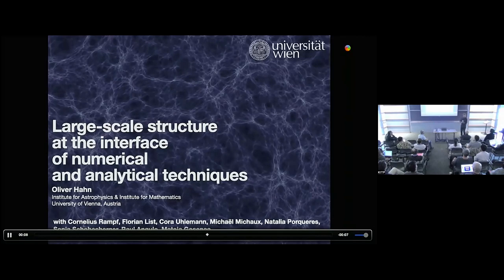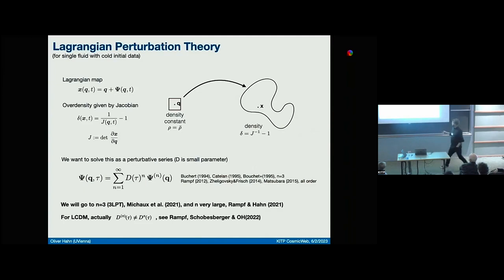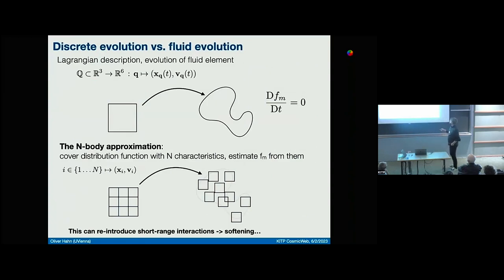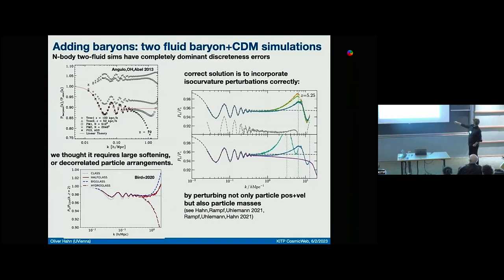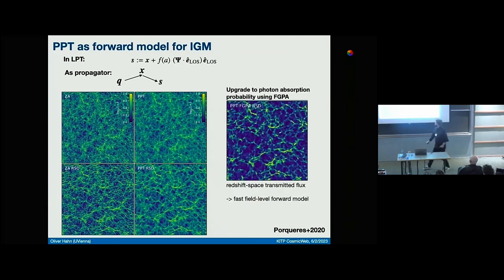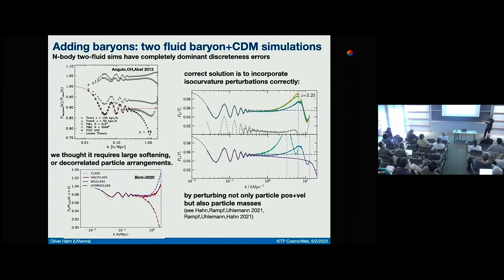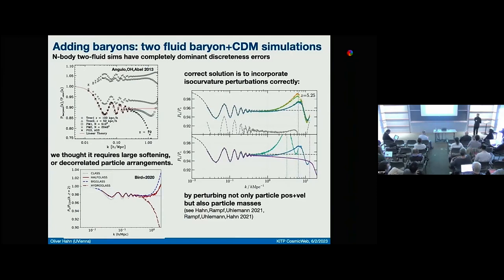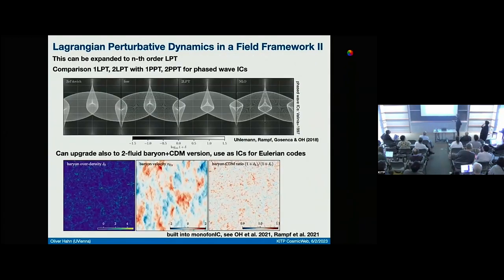Large-Scale Structure at the Interface of Numerical & Analytical Techniques ▸ Oliver Hahn (U Vienna)